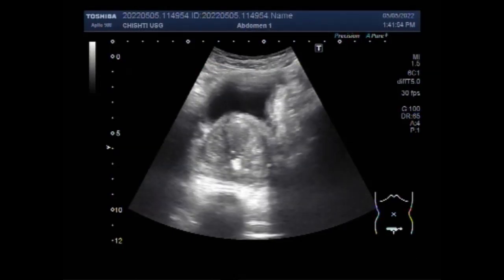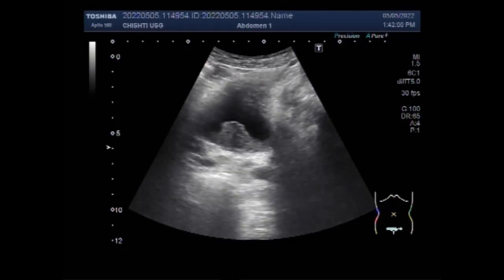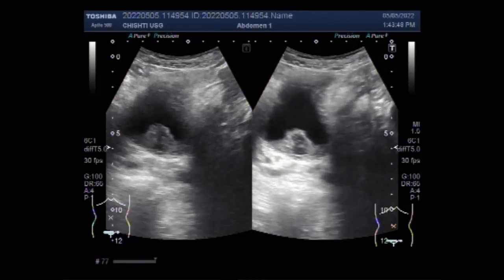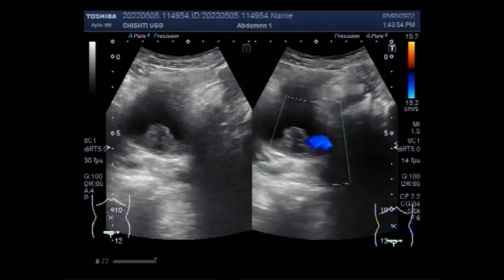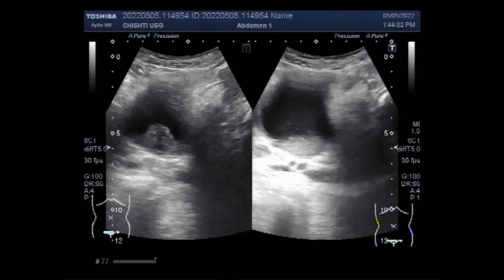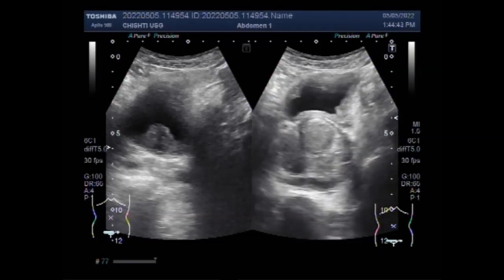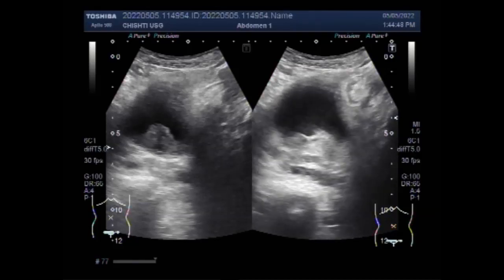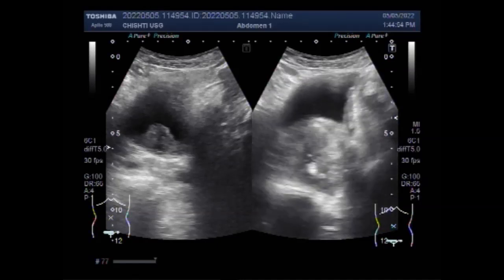Vesical Growth and Benign Prostatic Hypertrophy.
This video shows Vesical Growth and Benign Prostatic Hypertrophy.
An ultrasound scan shows if cancer is present and how large it is. Ultrasound can't always find small tumors, so additional tests may be required.  Ultrasound scans with a full bladder are mandatory to see all findings.
One of the essential abdominal organs that are assessed during transabdominal ultrasound examination is the urinary bladder. The bladder must be filled with urine. This is a prerequisite for a reliable assessment and, at the same time, an acoustic window in examining adjacent structures and organs, for instance, the prostate gland and female genital organs. Sonography enables the detection of 95% of exophytic lesions within the urinary bladder with a diameter exceeding 5 mm. Mostly, it is carcinoma of the urinary bladder. Due to its malignant character and the need for aggressive surgical treatment, a correct diagnosis of this disease is essential for patients. The lack of adequate treatment and delayed treatment considerably affect prognosis.

A bladder ultrasound can show how much urine the bladder holds when it's full and whether someone completely empties the bladder when urinating.  A bladder ultrasound is often done along with an ultrasound of the kidneys.

Bladder cancer develops when cells in the bladder begin to grow abnormally. Rather than grow and divide in an orderly way, these cells develop mutations that cause them to grow out of control and not die. These abnormal cells form a tumor my causes chronic irritation of the lining of the bladder.

Bladder cancer or bladder tumors are relatively common, and most bladder tumors are cancerous. Bladder cancer signs and symptoms may include hematuria (blood in the urine, painless) in about 80-90 % of patients.

Ninety percent (90%) of people with bladder cancer are older than 55, and the average age of people diagnosed with bladder cancer is 73.

Bladder tumors are abnormal growths that occur in the bladder. If the tumor is benign, it's noncancerous and won't spread to other parts of your body. This is in contrast to a tumor that's malignant, which means it's cancerous. Several types of benign tumors can develop within the bladder.

 Benign prostatic hyperplasia (BPH) or benign prostatic enlargement (BPE) is an extremely common condition in elderly men and is a major cause of bladder outflow obstruction.
The most common presentation is with lower urinary tract symptoms (LUTS) including
poor stream despite straining
Hesitancy, frequency, and incomplete emptying of the bladder
Nocturia

There is an increase in the volume of the prostate with a calculated volume exceeding 30 mL (width x height x length x 0.52), But according to some experts, The normal prostate gland has measured 3 × 3 × 5 cm approximately, or a volume of 25 ml.
The central gland is enlarged and is hypoechoic or of mixed echogenicity.
Calcification may be seen both within the enlarged gland and in the pseudocapsule.
Post-micturition residual volume is typically elevated.
Associated bladder wall hypertrophy and trabeculation due to chronically elevated filling pressures.
                                          Risk factors of BPH
Increasing age
Family history
Race: blacks more than whites more than Asians
Cardiovascular disease
Use of beta-blockers
Metabolic syndrome: diabetes, hypertension, obesity
Ultrasound has become the standard first-line investigation after the urologist's finger.

Other tests such as urine flow study, digital rectal exam, prostate-specific antigen (PSA) blood test, cystoscopy, ultrasound, or prostate MRI may be used to confirm the diagnosis. Treatment for BPH may depend on the severity of the symptoms and range from no treatment to medication or surgery.